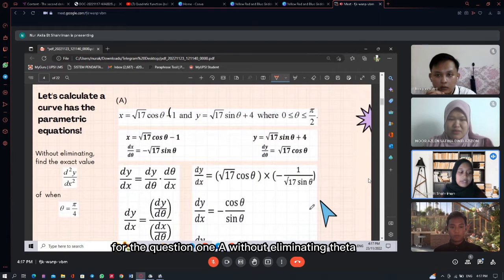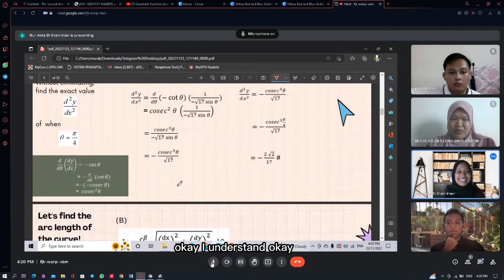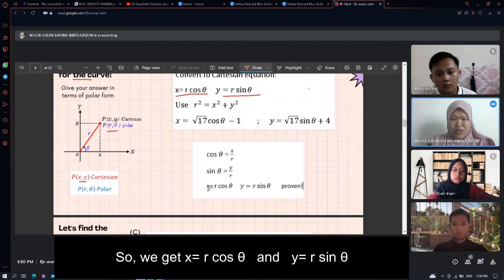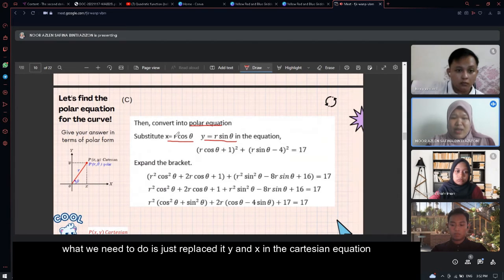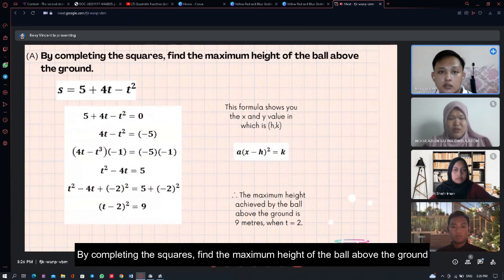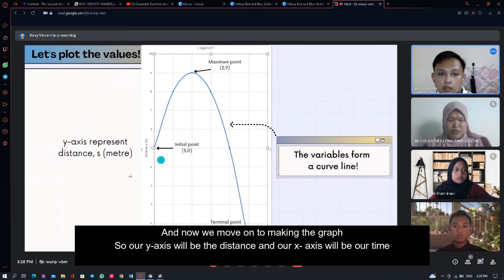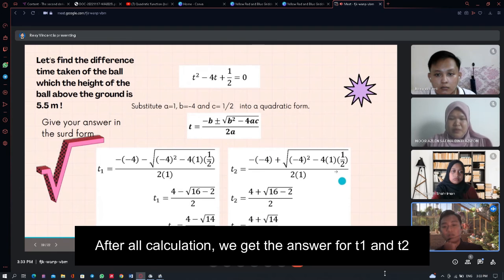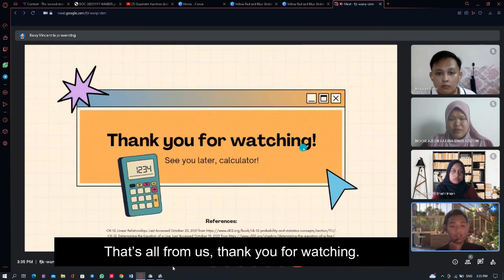SMN3103 C G3 VIDEO ASSIGNMENT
This is our VIDEO ASSIGNMENT from Group 3 for SMN3103 Class Group-C